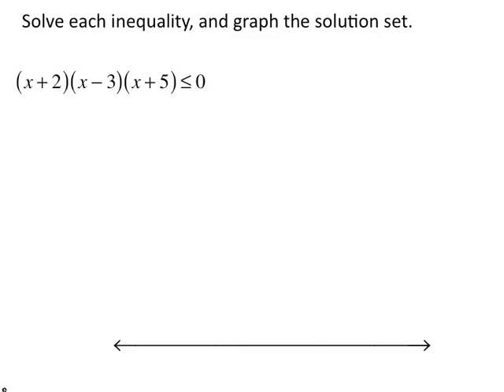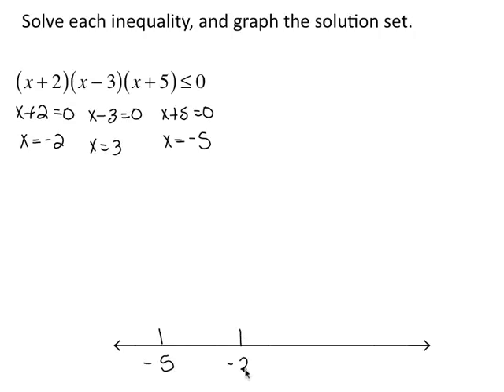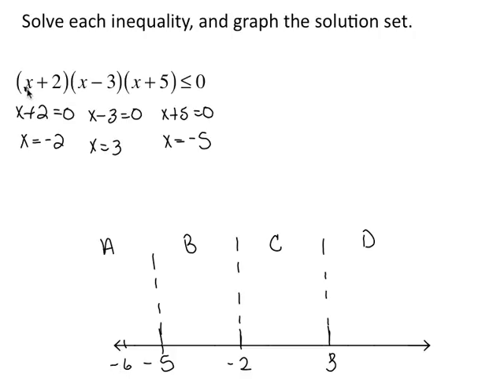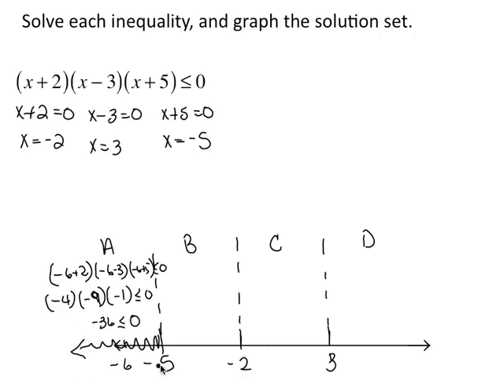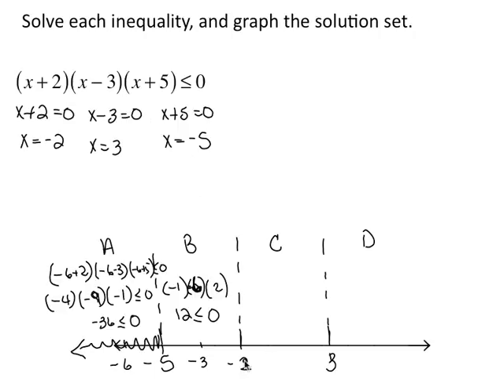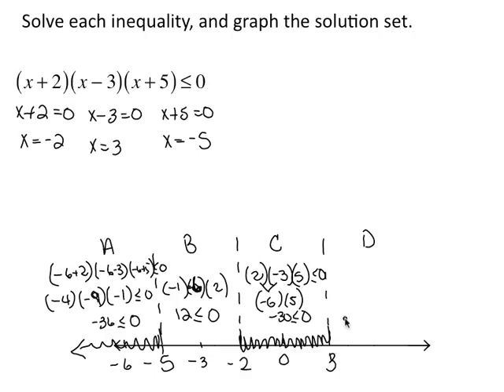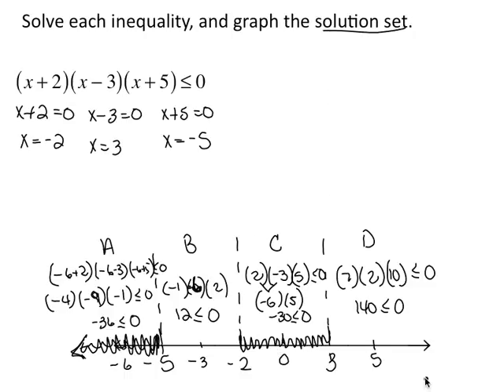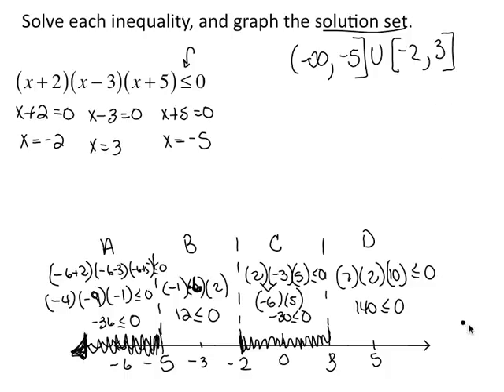10 8 23